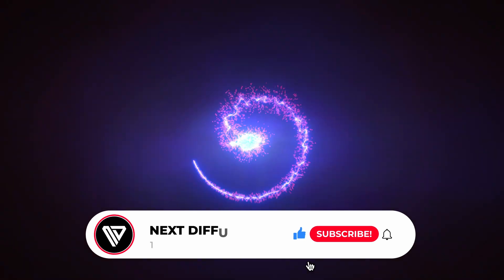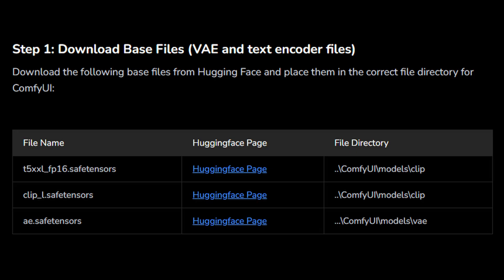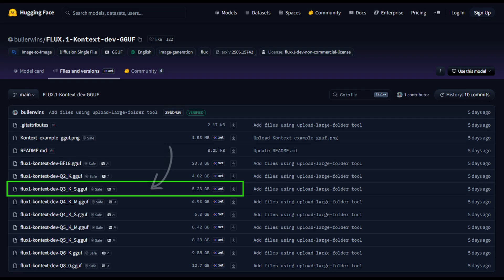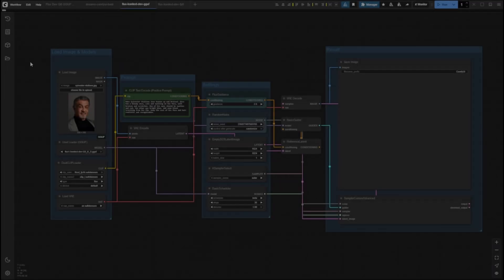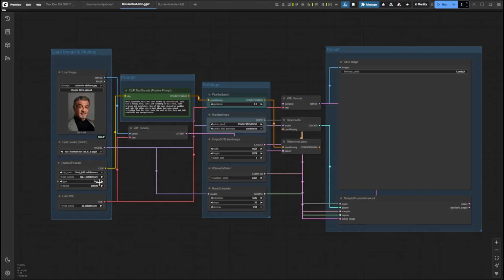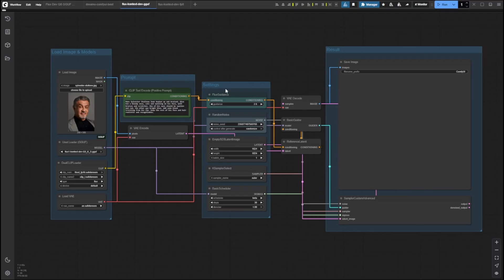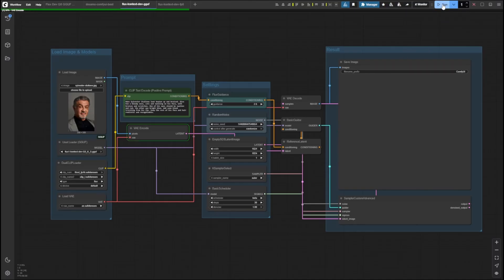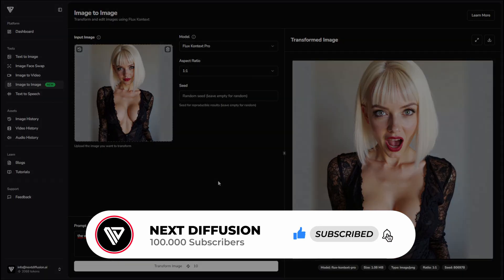How to Use Flux1 Kontext Dev for Image Editing (ComfyUI)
Learn how to set up and run the Flux Kontext Dev Model in ComfyUI, including both the FP8 and GGUF models. Follow our step-by-step guide for installation and workflow setup.

🎬 Created By
• Editing, VFX, SFX, and Thumbnail → @NextDiffusion

Timestamps:
0:00 - Intro & Examples
1:07 - ComfyUI Installation Guide.
1:15 - Downloading Base Files for FP8 or GGUF version models
1:40 - Download Model Version (FP8 or GGUF model)
2:16 - ComfyUI Update
2:33 - Workflow Download (FP8 or GGUF)
2:41 - ComfyUI Workflow Settings & Example
4:38 - Run Flux1 Kontext Pro and Max on Nextdiffusion.ai
4:50 - Please Like & Subscribe